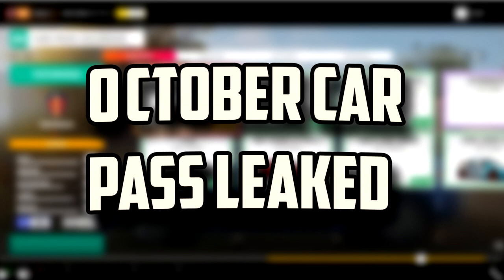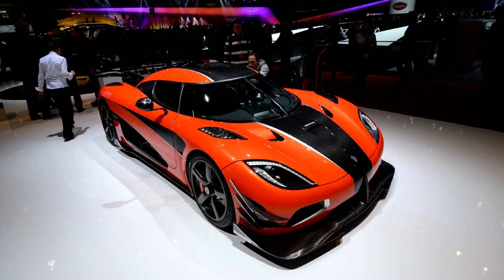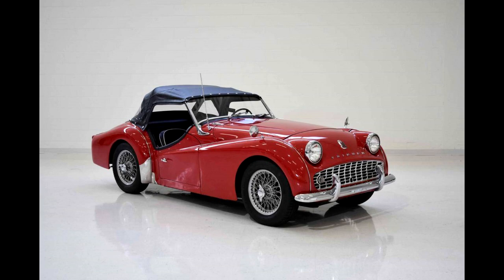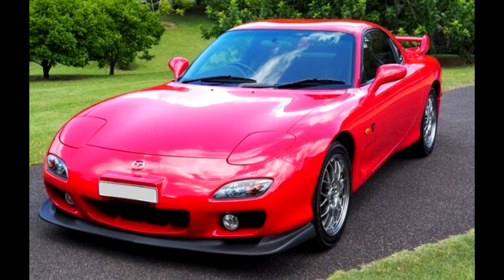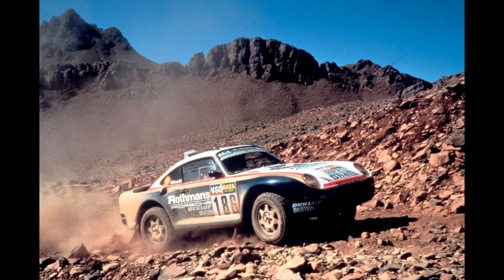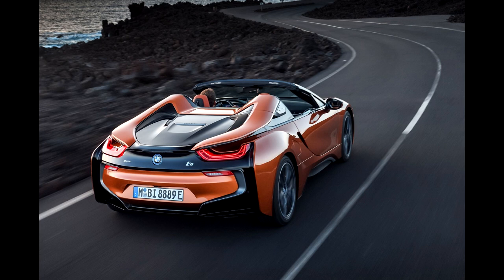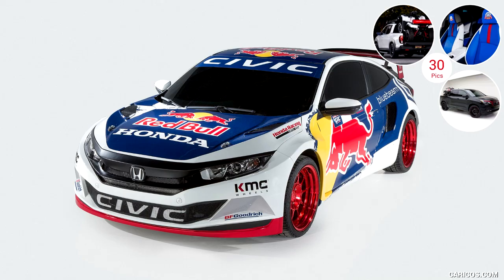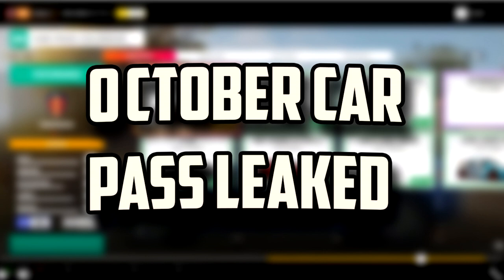*SPOILER* OCTOBER CAR PACK LEAK - ALL 8 CAR FROM THE OCTOBER CAR PASS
I told you it was a spoiler

Related: Jackultramotiv
Stevio 2175
Ar12
Domestic Mango
Hyraxhd
Failrace
Yu tha kra
Slaptrain